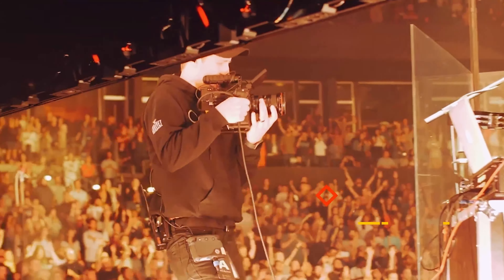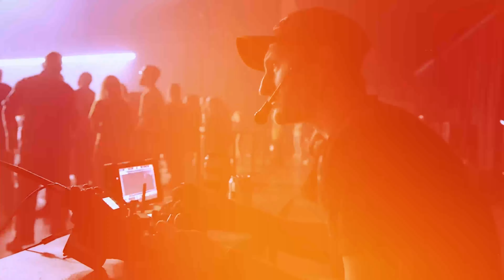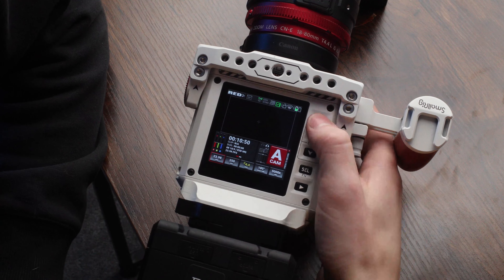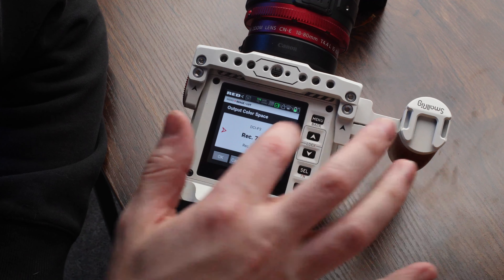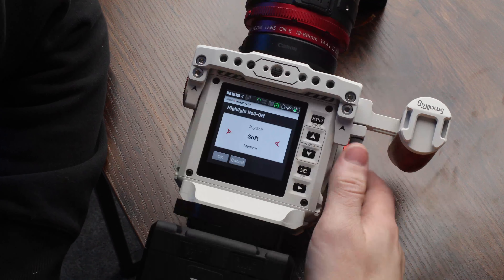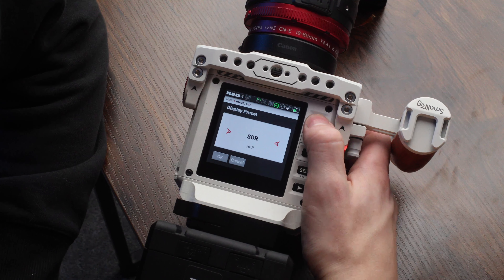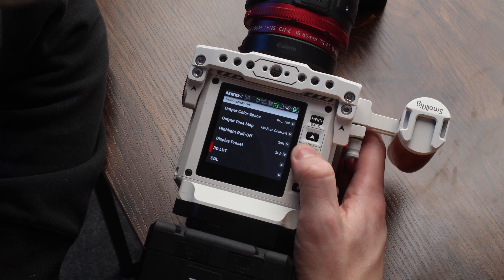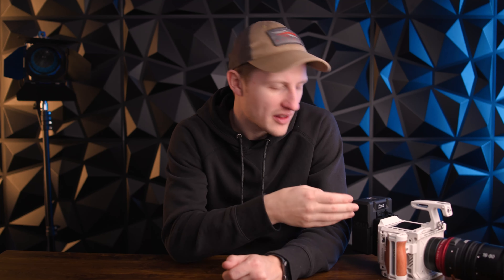Best Live Broadcast Settings on Red Komodo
I talk about what settings I use when I live broadcast/stream using a Red Digital Cinema Komodo 6K or Raptor 8K